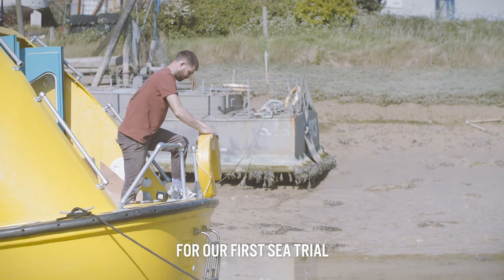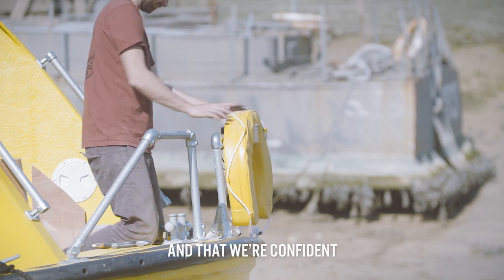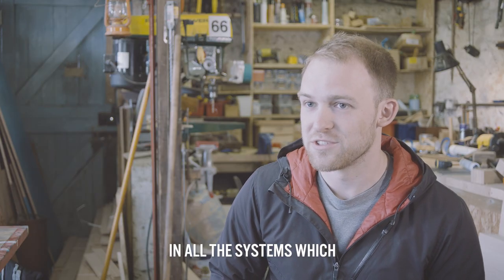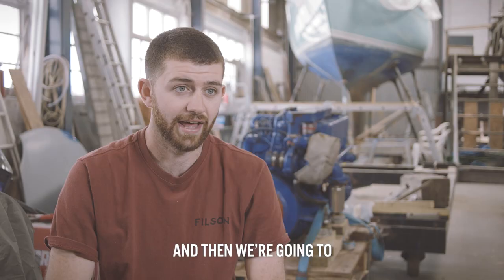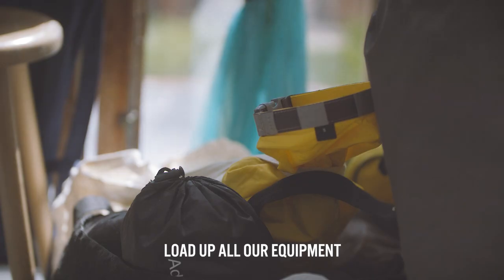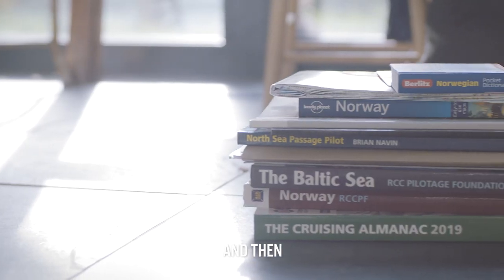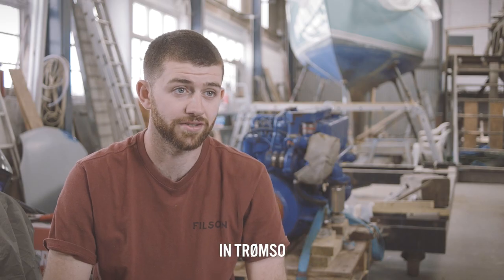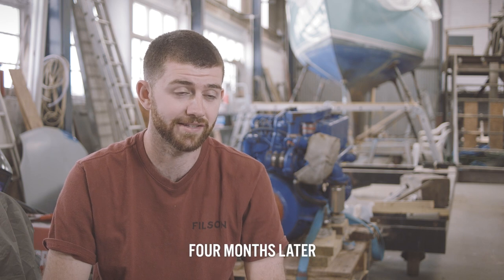01 Journey so far